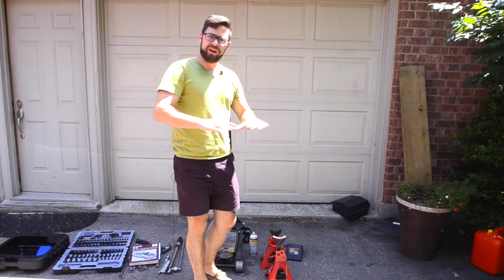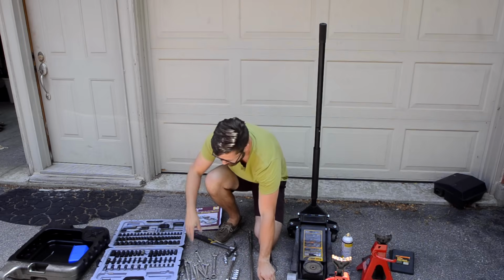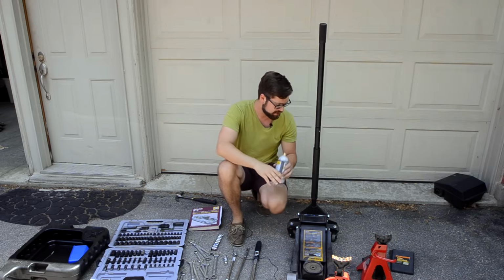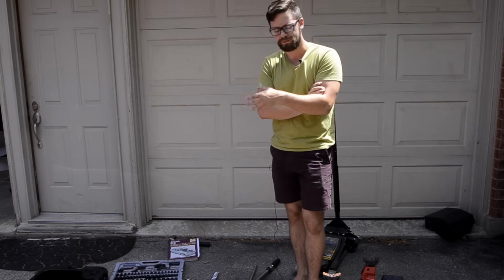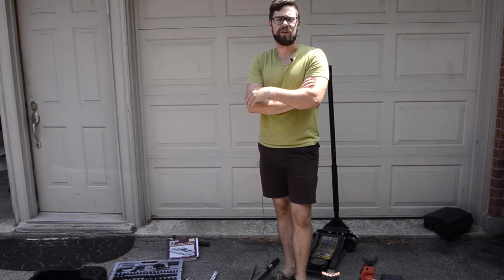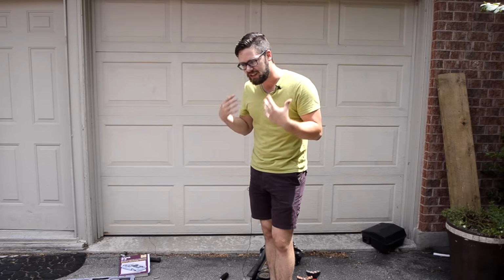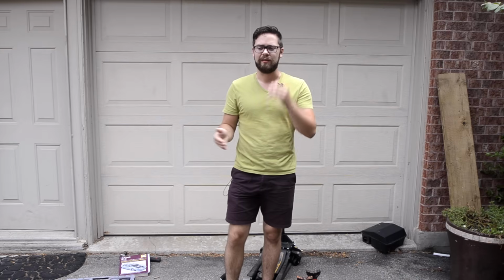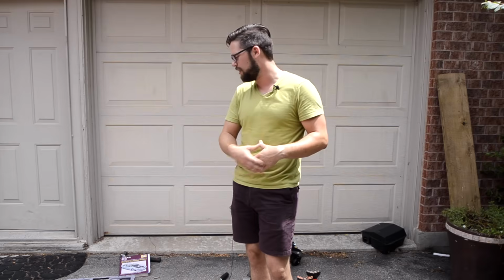DO YOUR OWN CAR MAINTENANCE: A HOW TO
Everyone should learn at least some basic car repair skills.  The easy way to buy a cheap car, or a car that you couldn't otherwise afford.
If you have the space, and working arms, there isn't much excuse in this day and age to not do basic car maintenance.